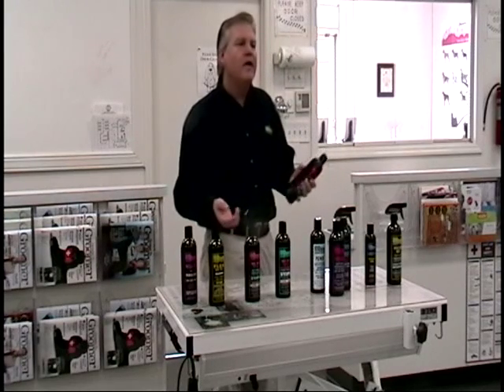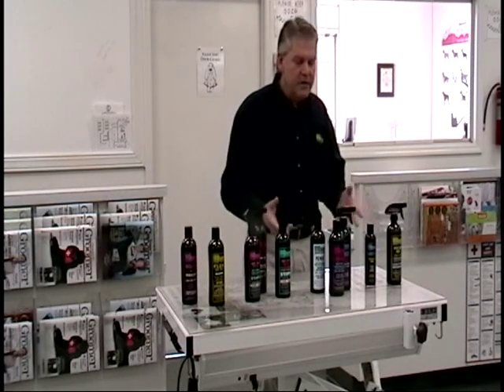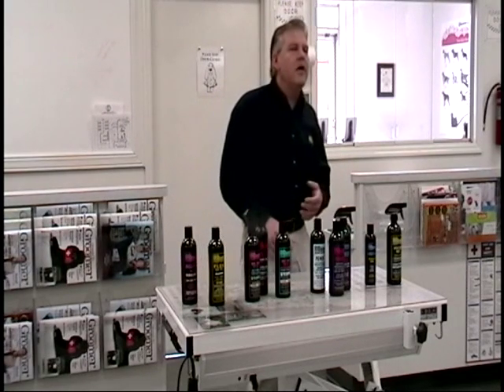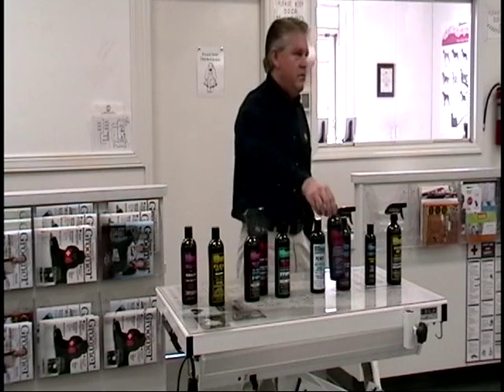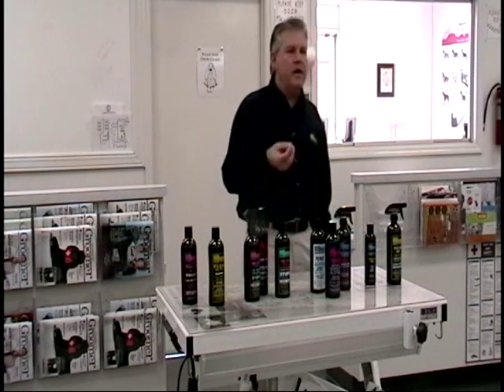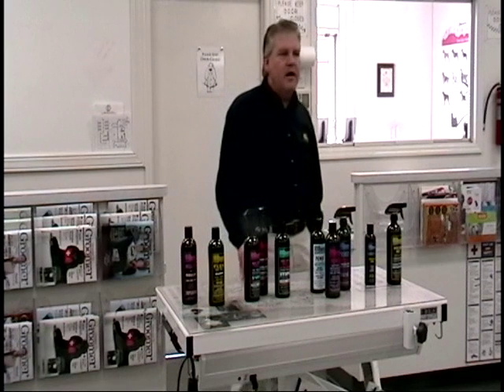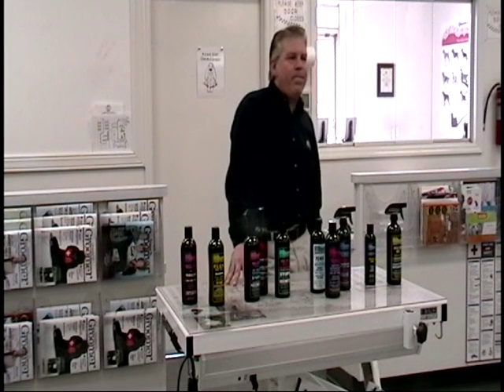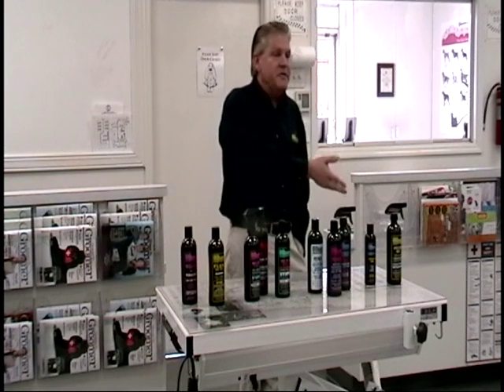Grooming School Lecture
A discussion of how to select the best Pet Grooming Products for your business. What to look for and how your decissions will impact the success of your Pet Grooming Business.